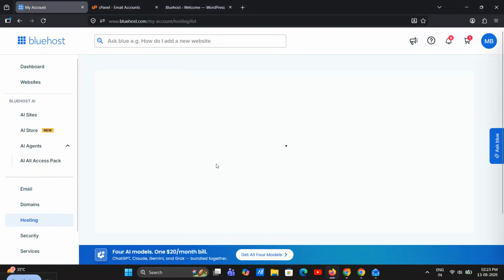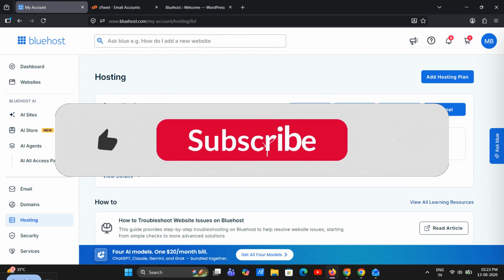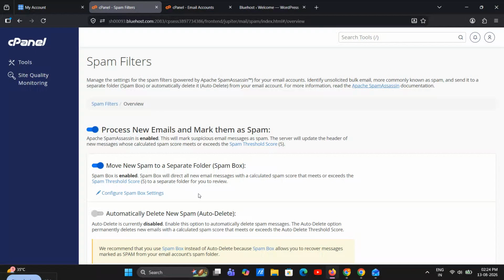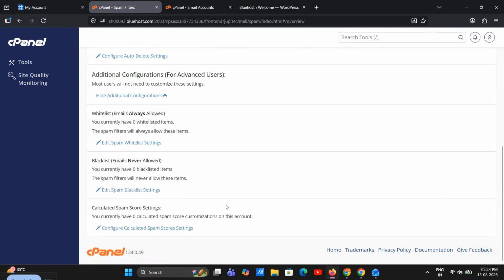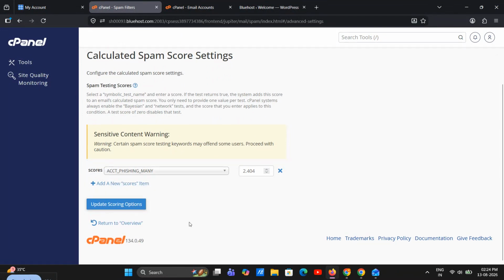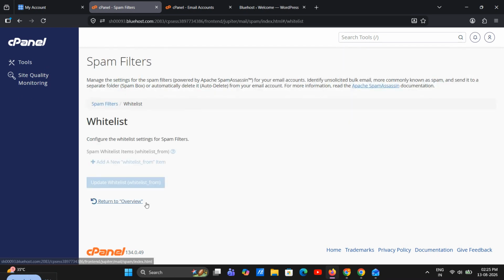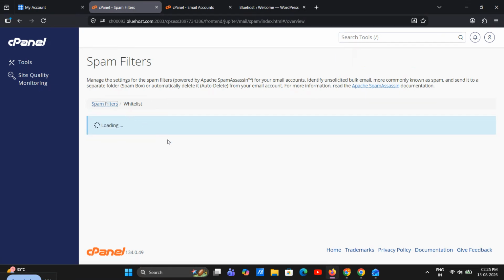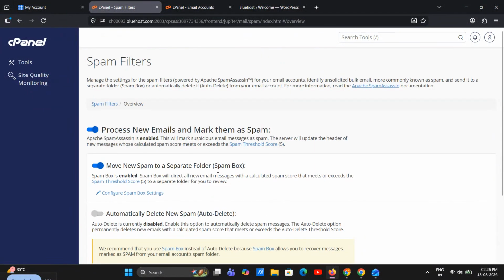How To Configure Spam Assassin From CPanel Bluehost (Easy Guide)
Learn how to configure SpamAssassin from cPanel to filter spam, adjust spam scores, whitelist trusted senders, and blacklist unwanted email addresses.
Follow this step-by-step tutorial to improve your Bluehost email inbox and manage junk mail more effectively.

🕚Timestamps:
0:00 Intro
0:23 Log In To Bluehost cPanel
0:38 Open The Email Section And Spam Filters
0:57 Turn On SpamAssassin
1:16 Open SpamAssassin Settings
1:36 Adjust The Spam Score If Available
1:58 Choose What Happens To Spam Messages
2:14 Add Trusted Emails To The Whitelist
2:30 Add Unwanted Senders To The Blacklist

✍️What You'll Learn In This Video:
• How To Enable SpamAssassin In cPanel
• How To Adjust Spam Score Settings
• How To Move Spam Messages To A Folder
• How To Whitelist Trusted Email Addresses
• How To Blacklist Unwanted Senders And Domains
• How To Save Spam Filter Changes In Bluehost cPanel

💡Pro Tips:
• Start with moderate spam filtering so you do not block important emails.
• Whitelist only trusted domains and addresses you recognize.
• Check your spam folder regularly for false positives.
• Revisit your blacklist if spam patterns change over time.
• Save changes after every major adjustment to avoid losing settings.

Bluehost, cPanel, SpamAssassin, Spam Filters, Email Security, Email Spam Filter, How To Configure SpamAssassin, Bluehost cPanel, Whitelist Email, Blacklist Email, Inbox Management, Web Hosting, Tutorial, How To, Linux Hosting, Email Settings, Spam Score, Apache SpamAssassin